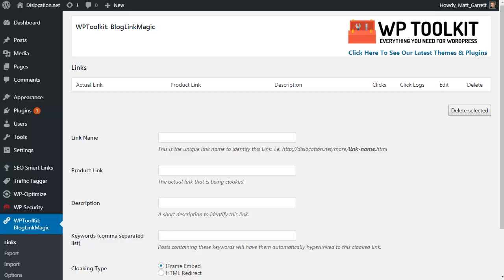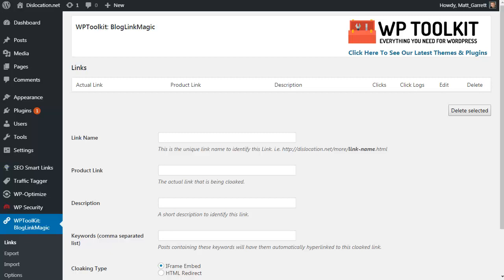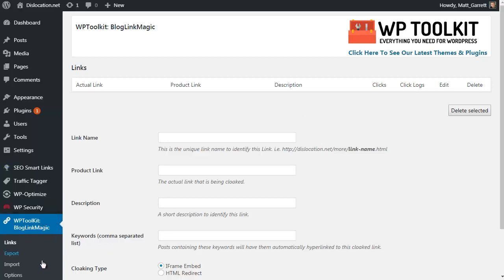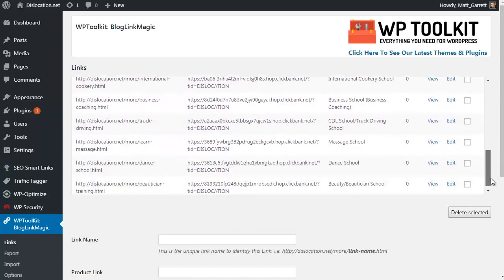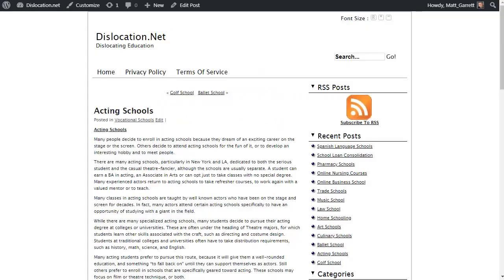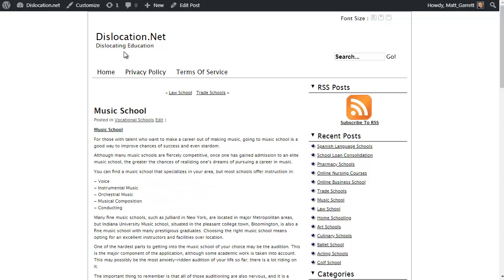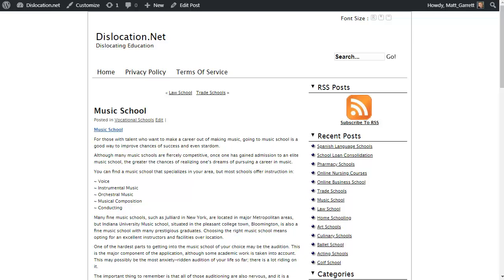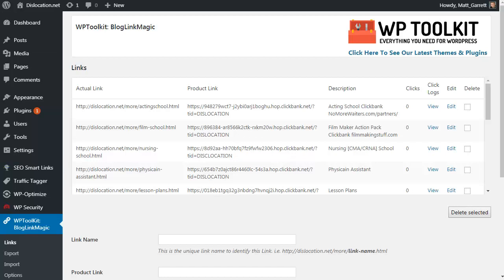My Blog Link Magic Review and Demo Video